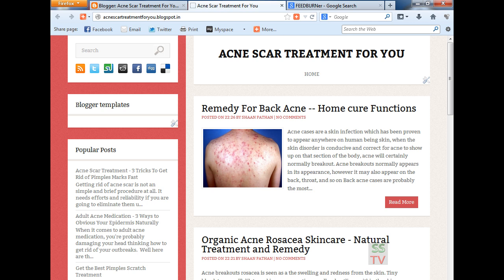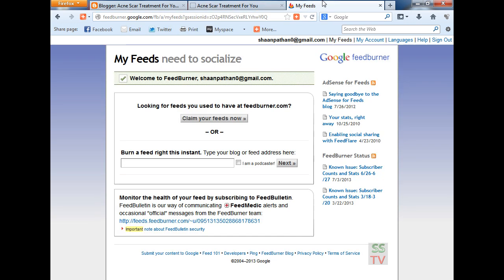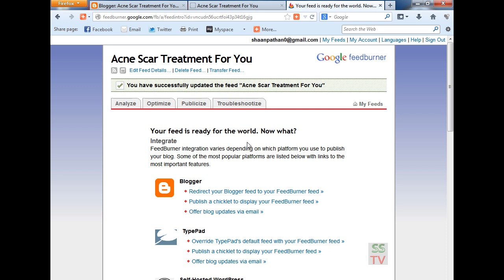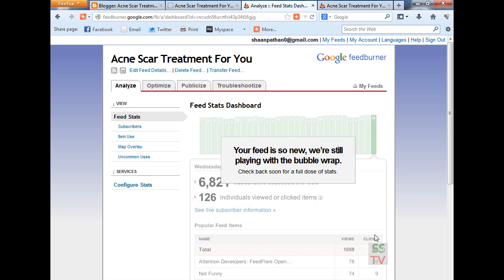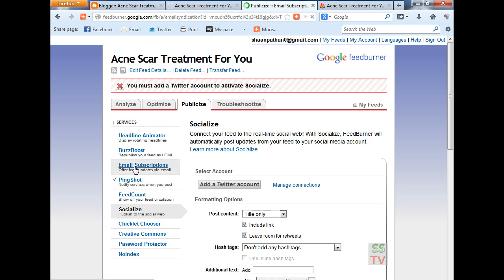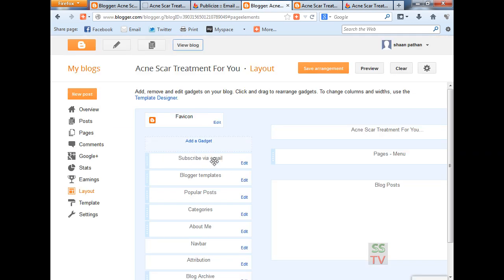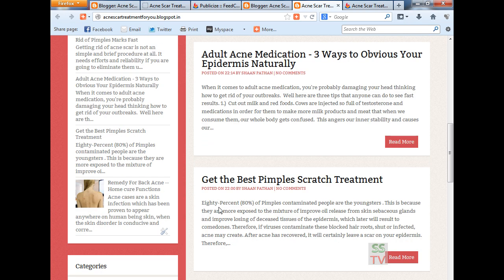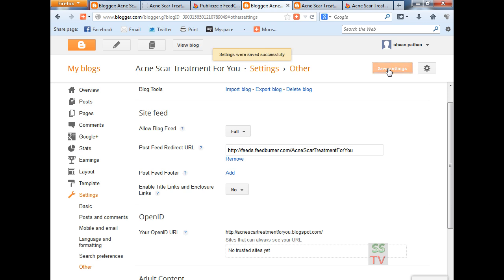How To Create Blogger RSS Feed With Feedburner- Blogger Tutorial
In this video tutorial i will show you how to create blogger rss feed with feedburner and also optimize feed .you can also redirect your feed to blogger and get more traffic